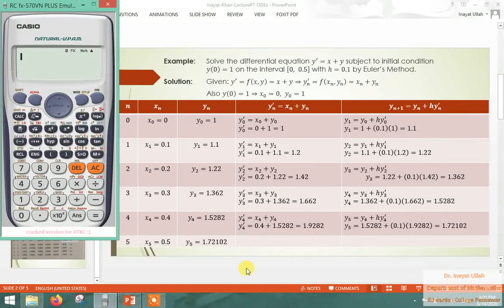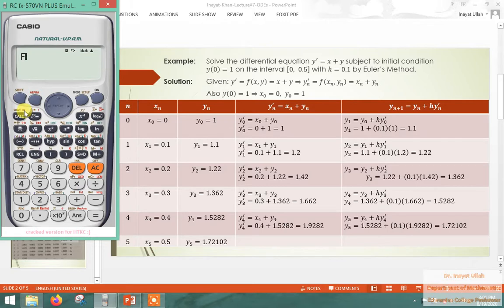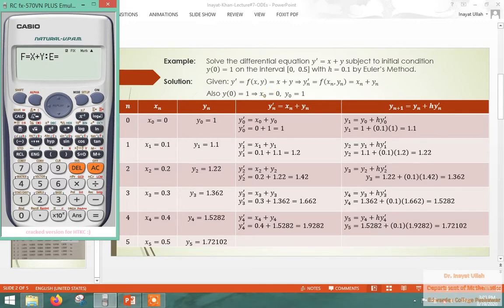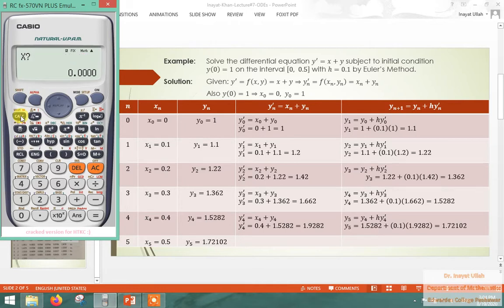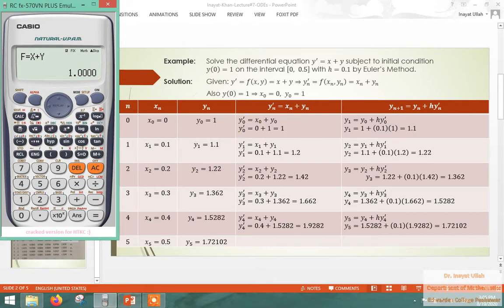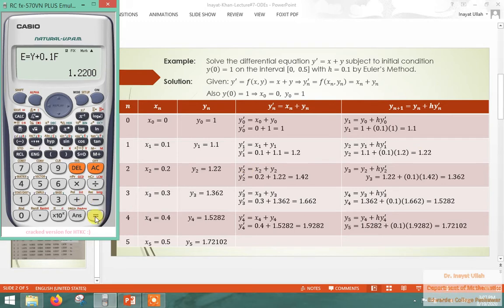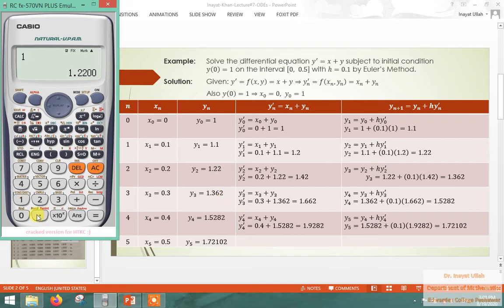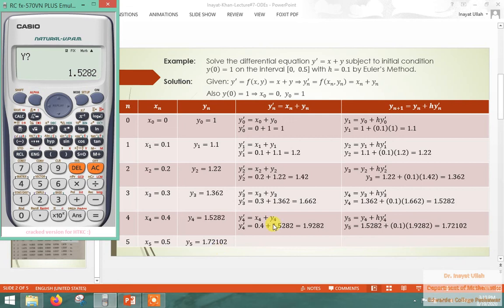Use of Calculator for Euler's Method